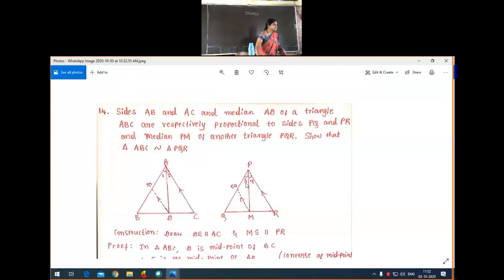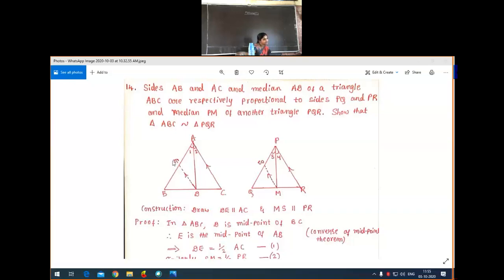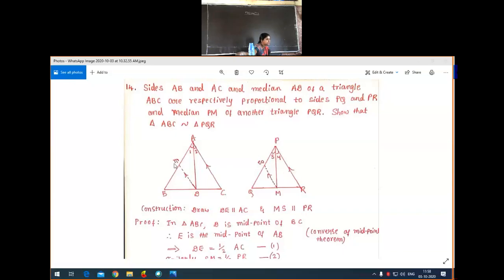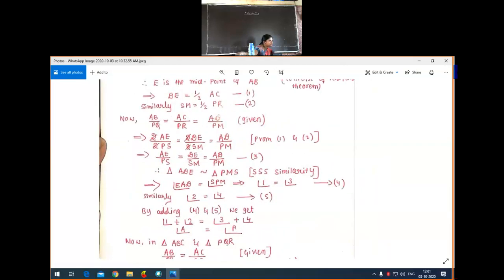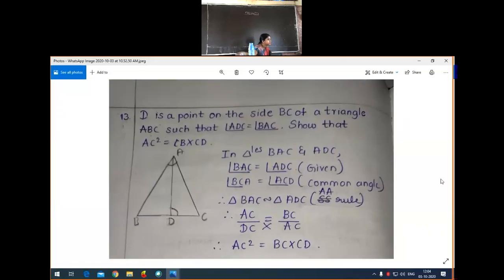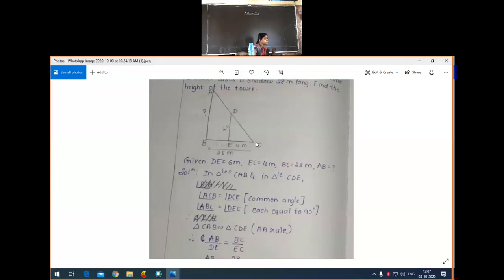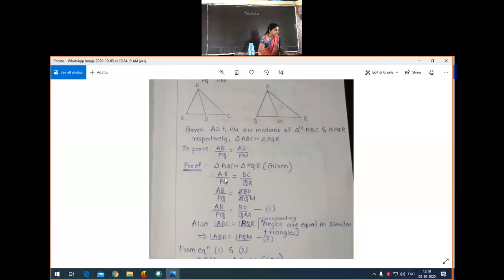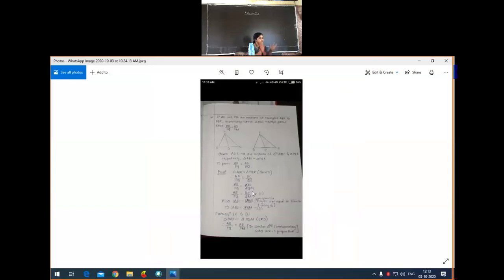Triangles Part 17